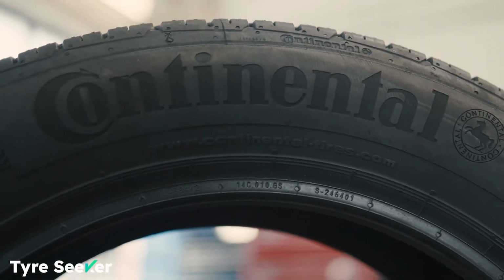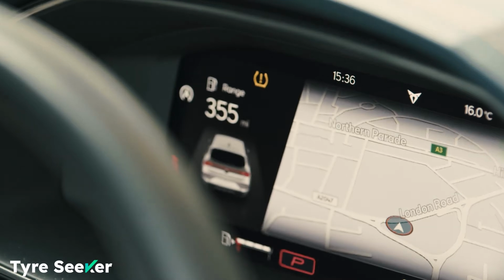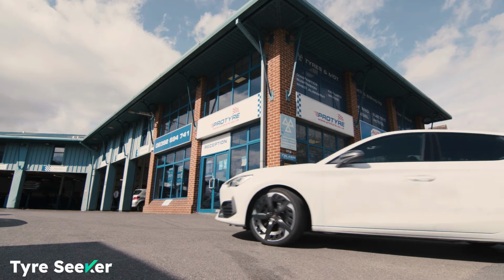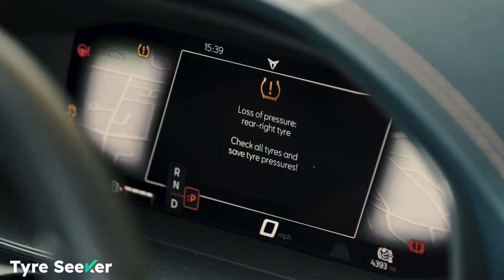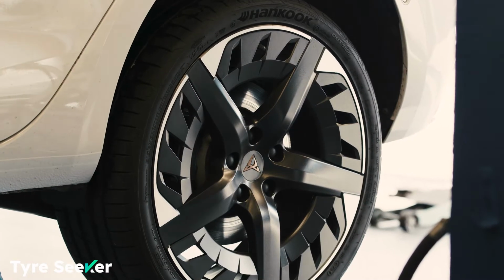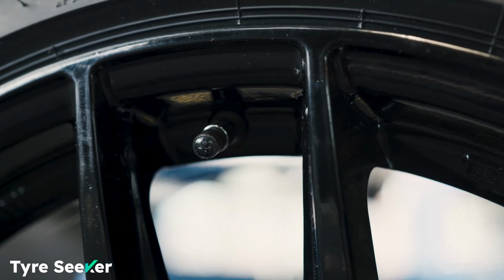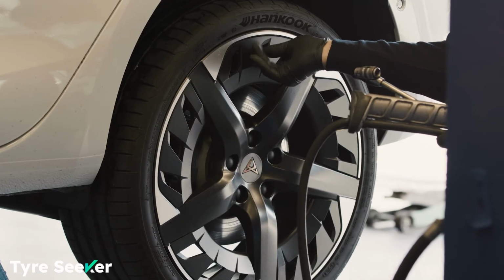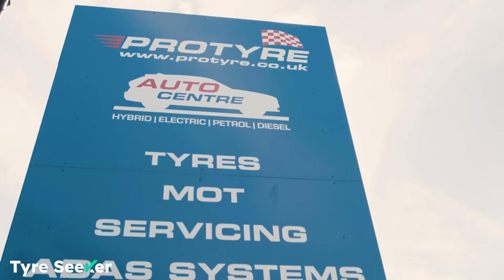What are TPMS valves? - Top Tips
Chris from ProTyre tells us what should you do if that nasty little orange warning light comes on in your dash.

Could it indicate that you have a puncture? And he tells us about how the tyre pressure monitoring systems work on a modern tyre, and what kind of costs might be involved to get them replaced.

if you want to find the best tyres for the lowest prices anywhere on the internet.